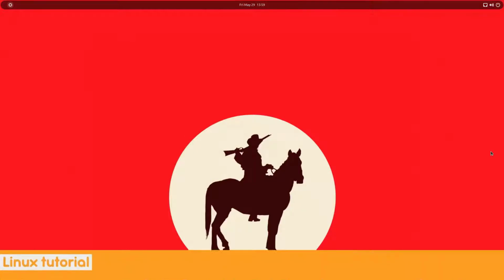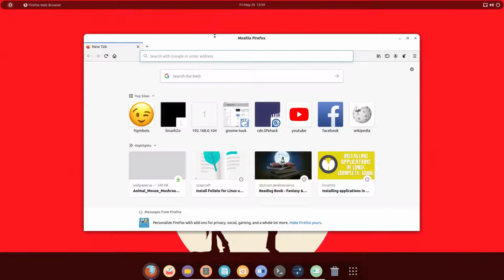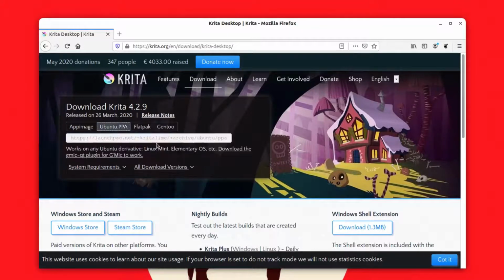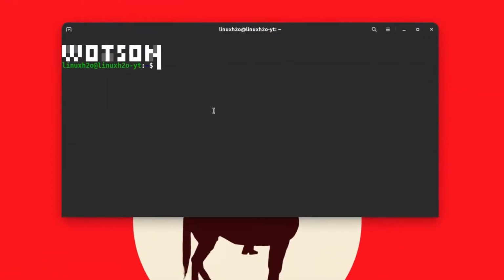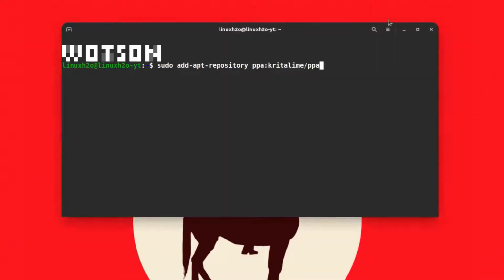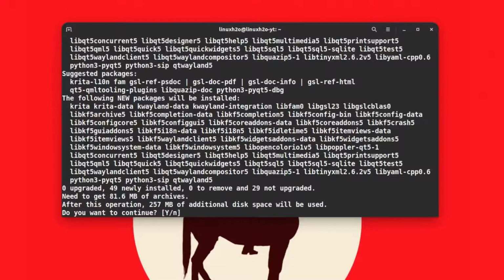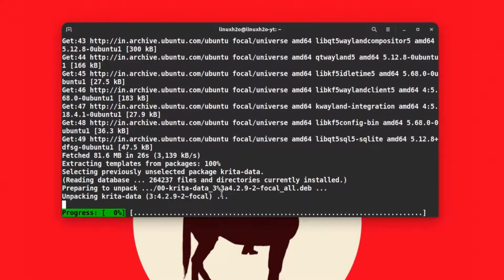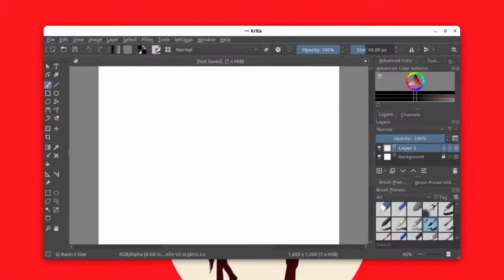How to install Krita on Linux (Ubuntu, Mint, Fedora, Manjaro)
In this video I will guide you, How to install latest Krita digital painting software on a Linux distribution.